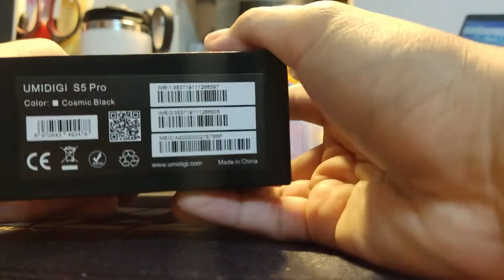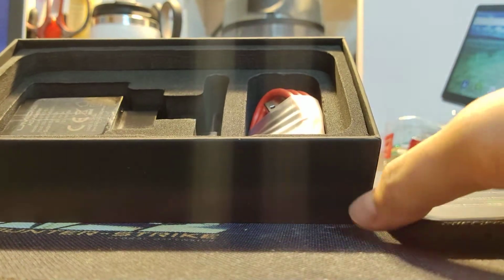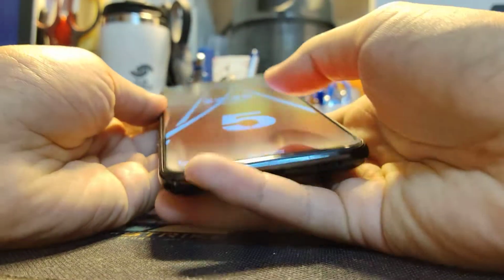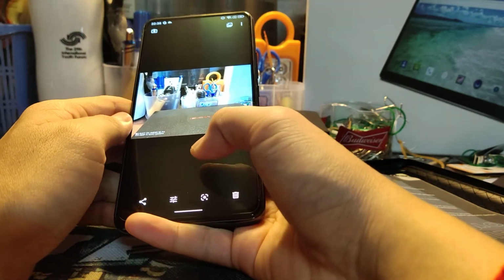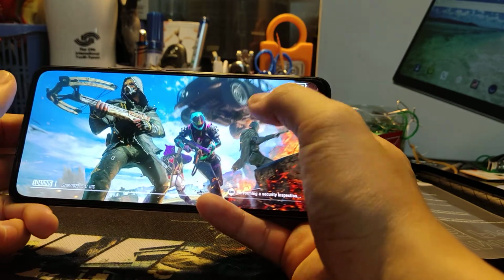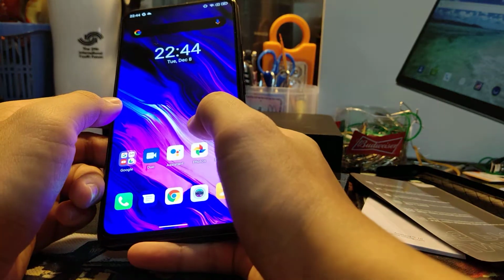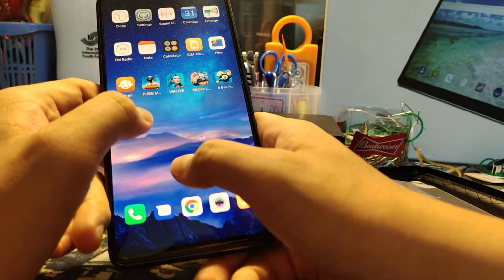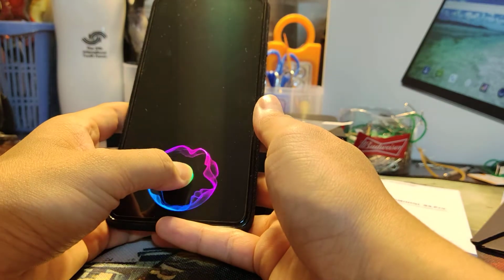UMIDIGI S5 Pro Unboxing Review